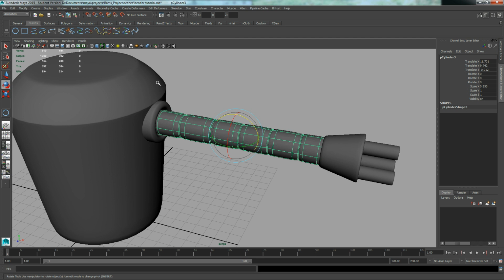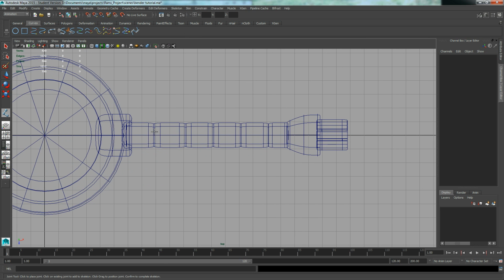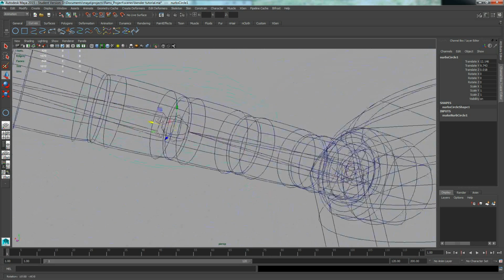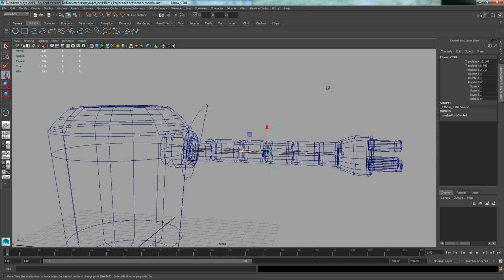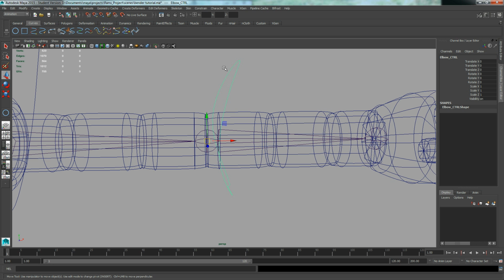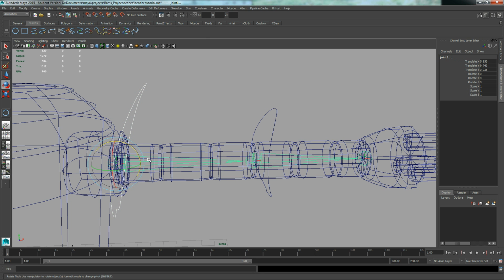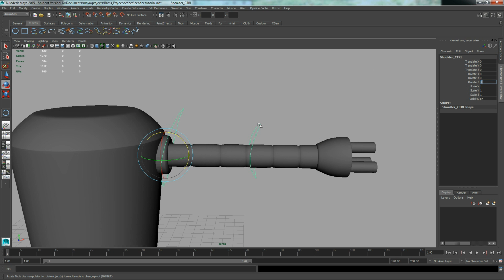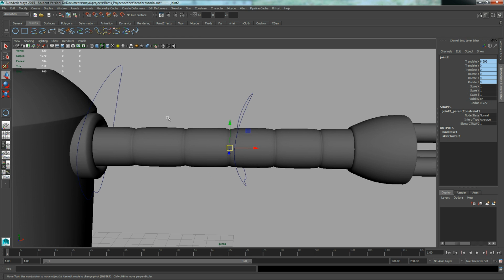Rigging Bender's Arm - Intro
NOVICE - This tutorial is aimed for those who have just started to make their own rigs. This session will discuss how to prep your models for rigging, how to effectively place joints, using Curves as controllers and using both Parent and Constrain Parent.

This tutorial has been made as a recap session for a class, if you wish to learn how to model bender, please follow this link: